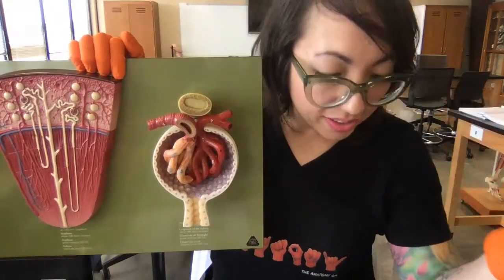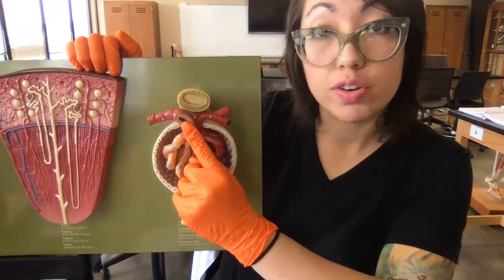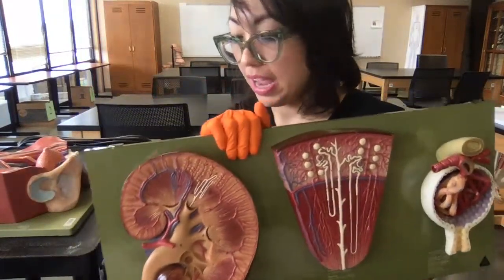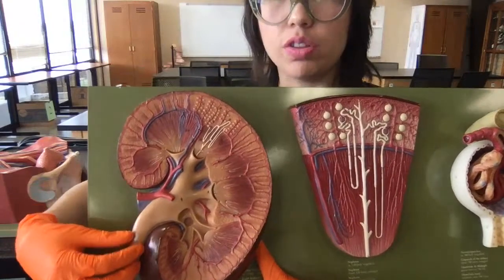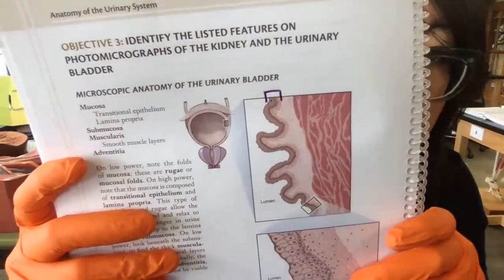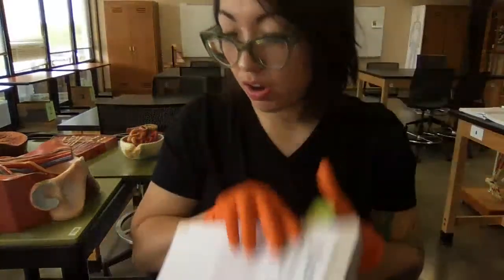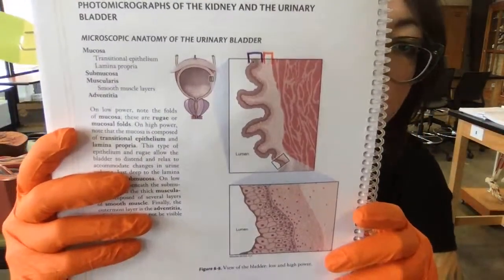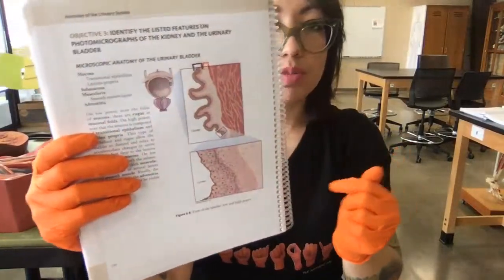Full Lecture: Urinary System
Full lecture on the urinary system. Recorded for my students during the pandemic.